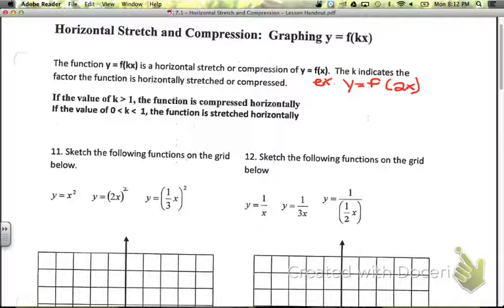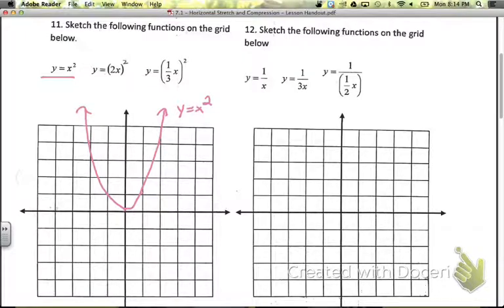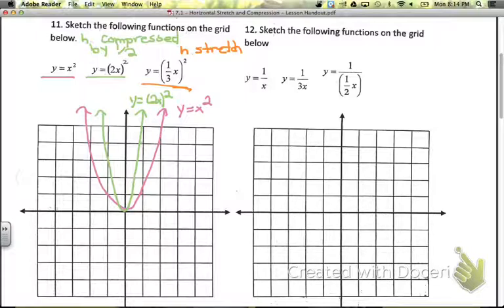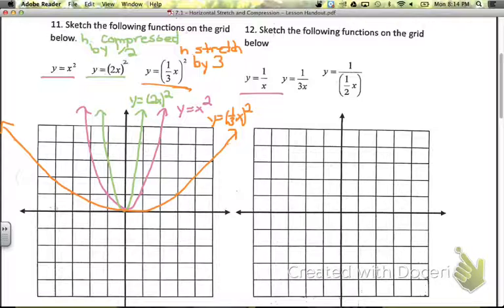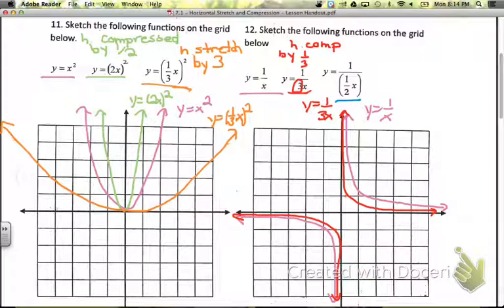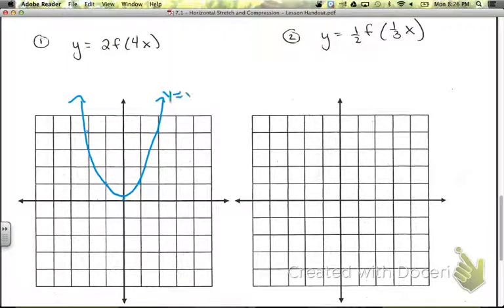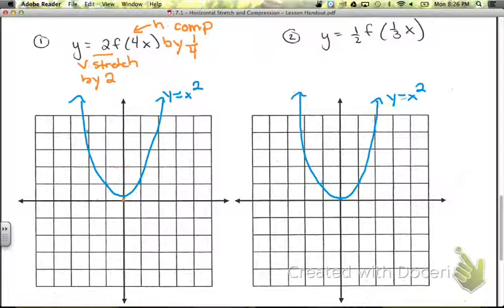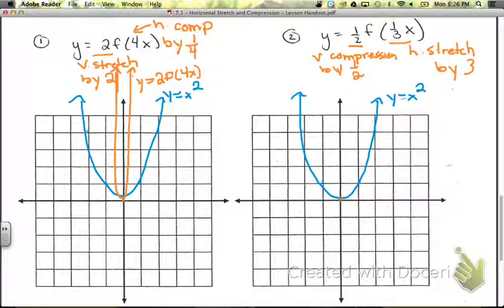MCR3U Unit 3 Horizontal Stretches & Compressions